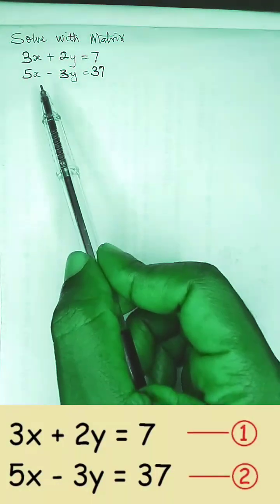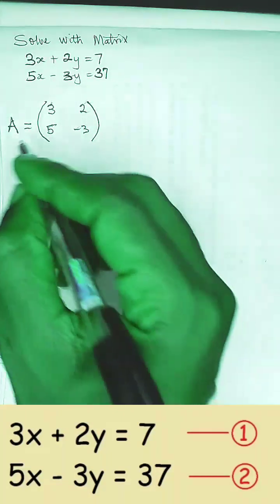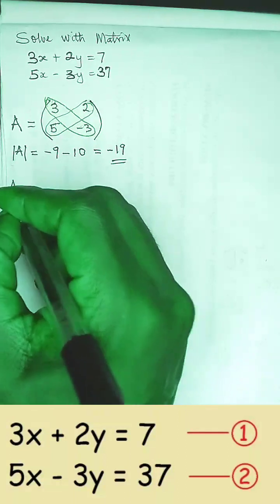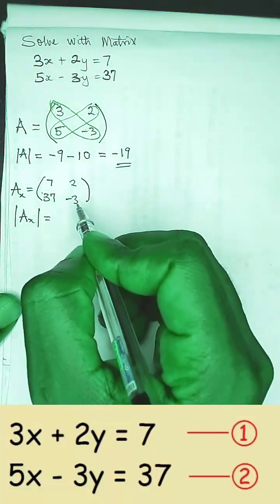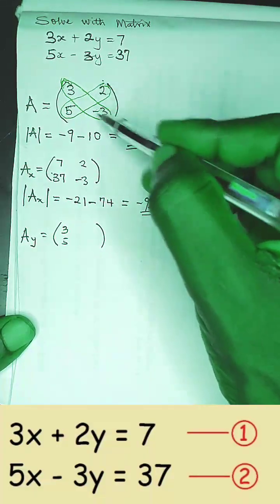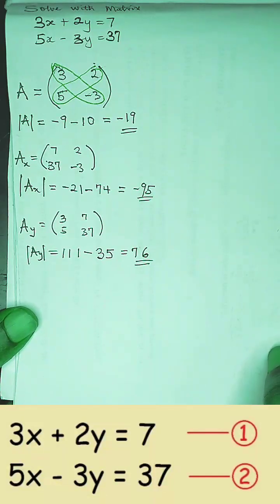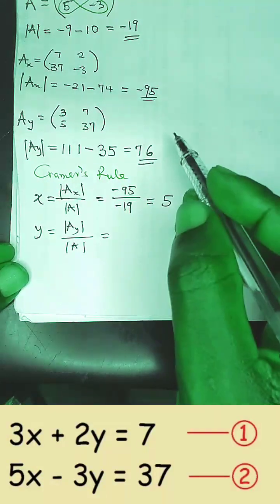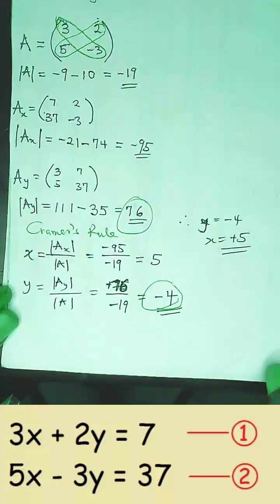How to solve Simultaneous equations wilt Cramer's Rule